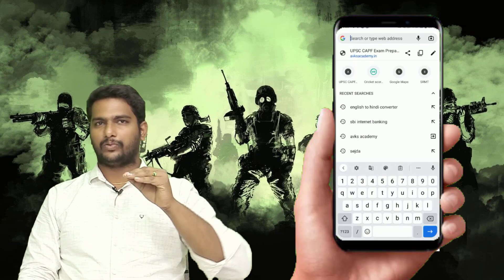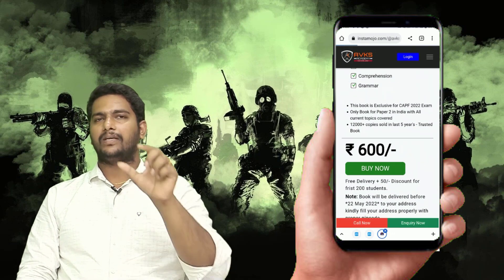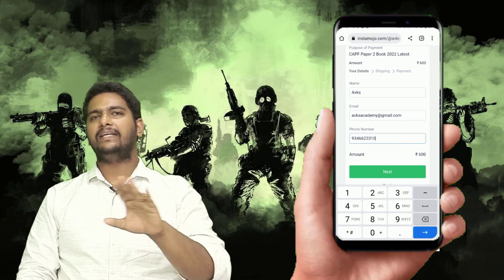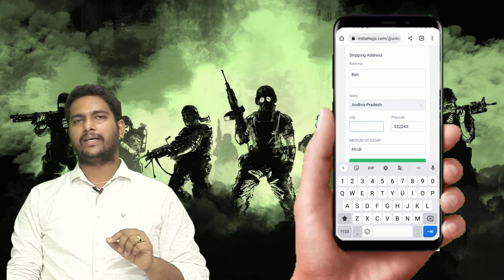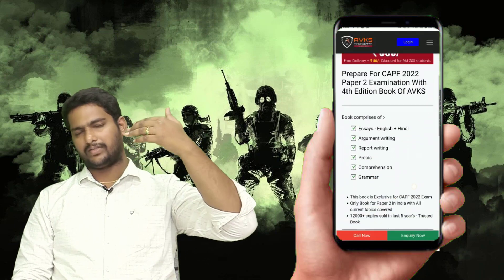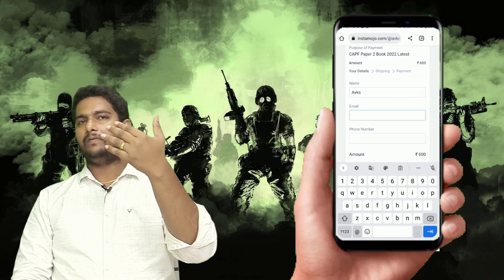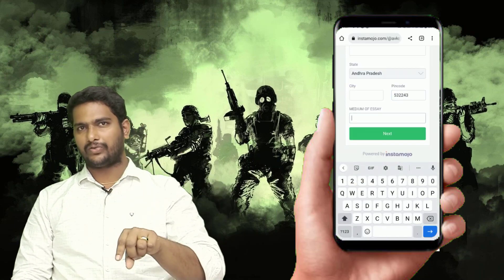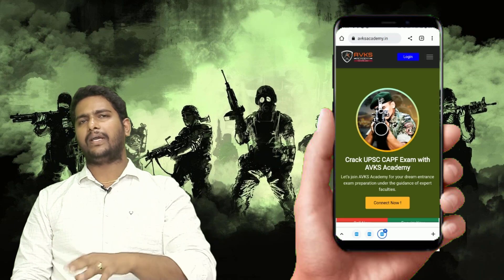CAPF PAPER 2 BOOK for 2022 Exam ⚡ Latest 4th Edition Launched | Best Book for CAPF PAPER 2 Exam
👉 (4th Edition) CAPF PAPER 2 BOOK For 2022 Exam Preparation.
✅ Essays - English + Hindi
✅ Argument writing
✅ Report writing
✅ Precis
✅ Comprehension
✅ Grammar
👉 This book is Exclusive for CAPF 2022 Exam
👉 Only Book for Paper 2 in India with All current topics covered
👉 12000+ copies sold in last 5 year's - Trusted Book
Hii dear Students,
The most Awaited AVKS ACADEMY'S CAPF Paper 2 Book - 4th Latest EDITION Has been Launched and it is all set Rock your paper 2 preparation CAPF2022 Exam